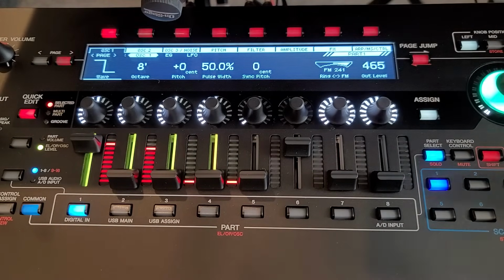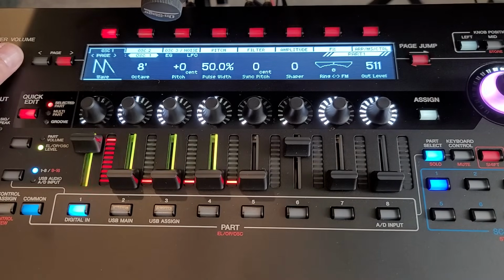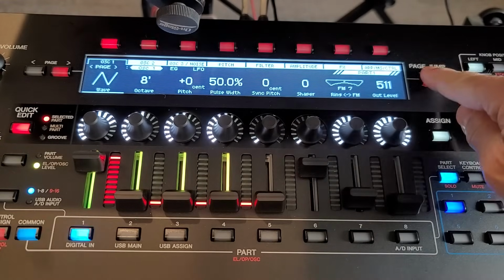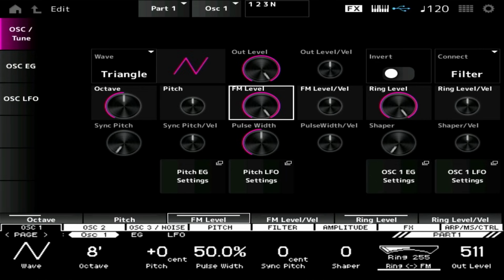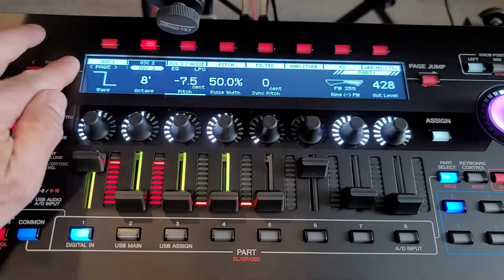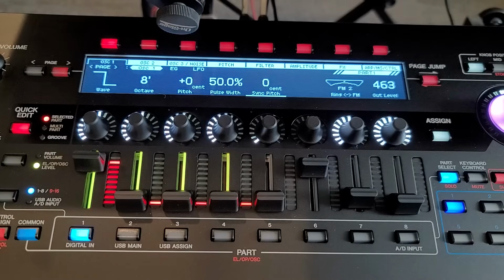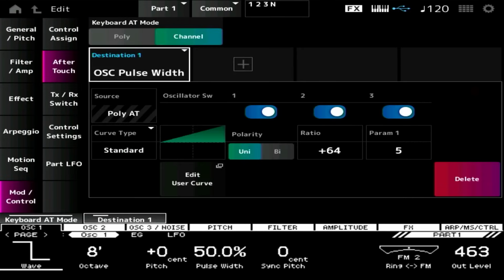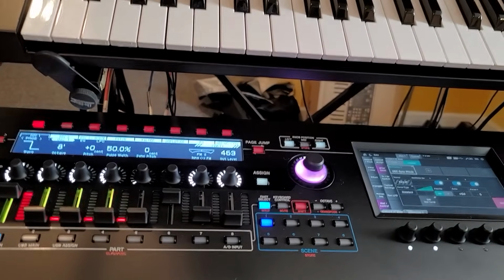Major Limitation Discovered in New Montage M! (see follow-up correction video)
UPDATE: Thanks to Moessieurs and Loopop who pointed me to the way this can be done. It's not as obvious (it's not on the Aftertouch page) but it can be done - watch my correction video here where I show how to do it

While working with the AN-X engine on my Montage M7, I discovered what appears to be a major design limitation by Yamaha - and it almost makes me wish I hadn't bought my M7. In this video, I demonstrate one of the great features of the AN-X engine, then I show how this leads me to discover the frustrating and disappointing limitation.

Montage M6
Montage M7
Montage M8x

0:00 Intro
1:16 Secret Extra Oscillators!
5:20 How to do FM and Ring Mod at the same time
8:23 Modulating AN-X with Aftertouch
11:54 Summary